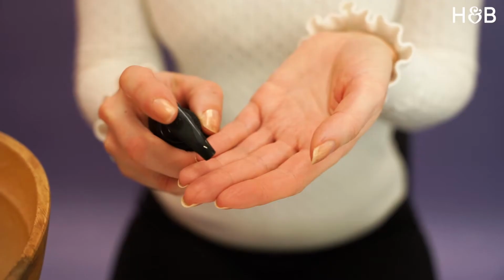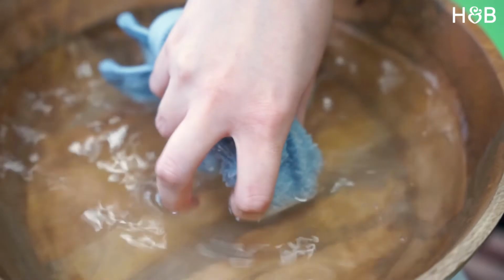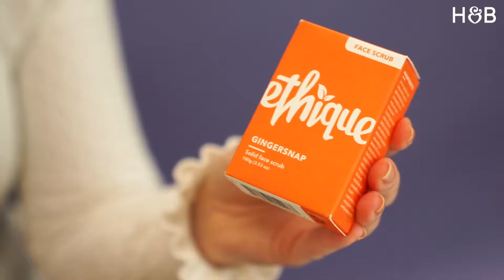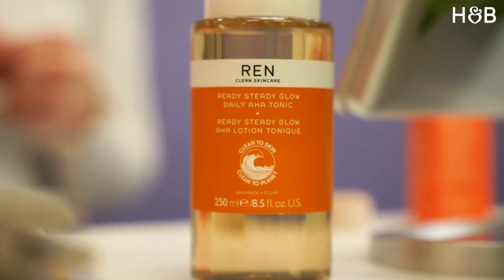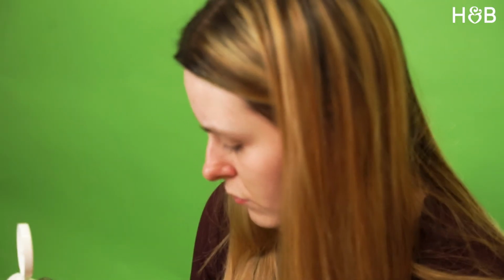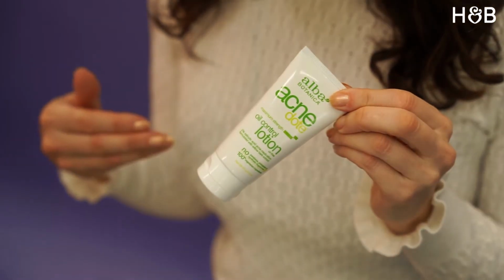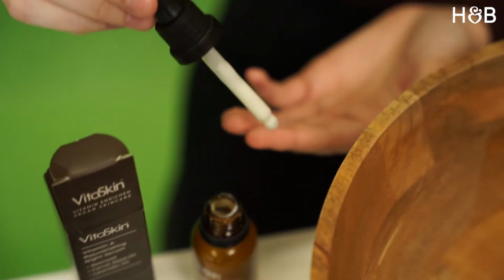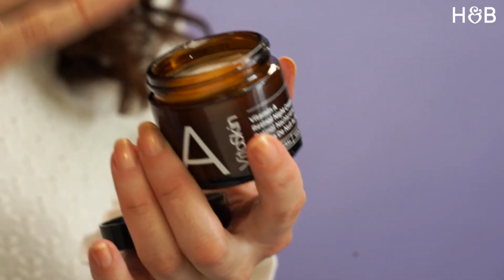Evening Skincare Tutorial with Beauty Expert Hayley Sparkes | Holland & Barrett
Do you struggle to find an evening skincare routine that motivates you to complete it? 🤔

We've got the perfect tips for you!

In this video, Hayley shows you the best way to complete an effective evening skincare routine 💚